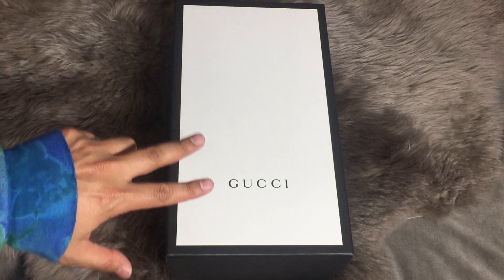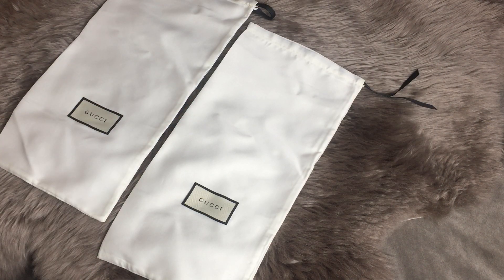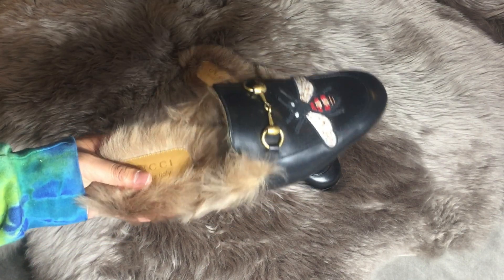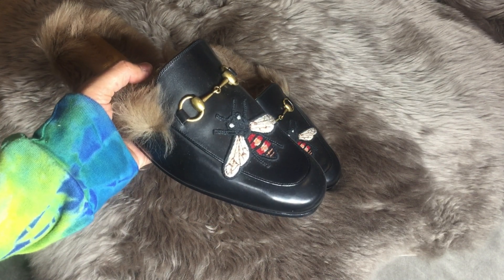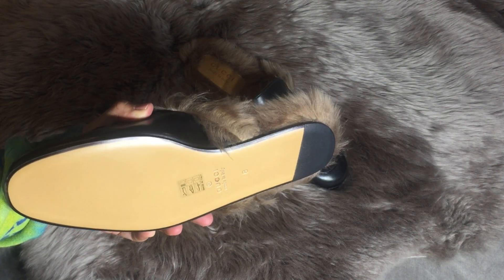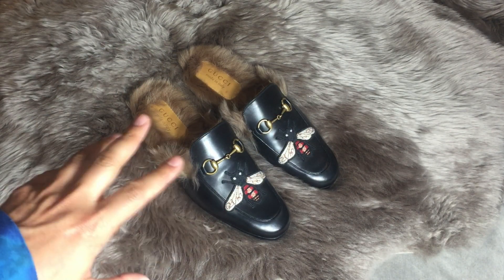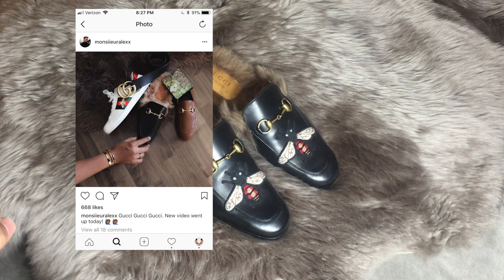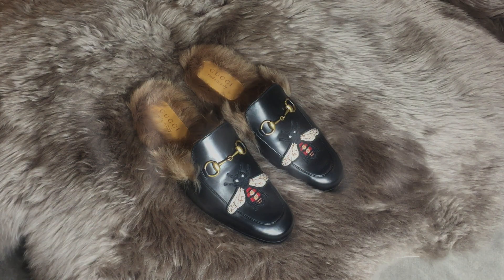Gucci Princetown Loafers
Unboxing the Princetown bee-appliqué shearling lined loafers from Gucci.